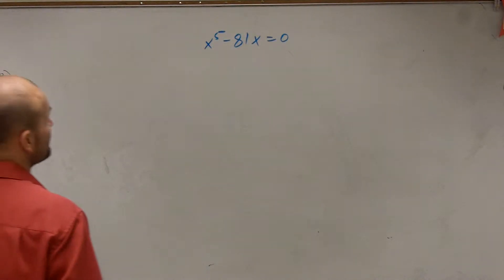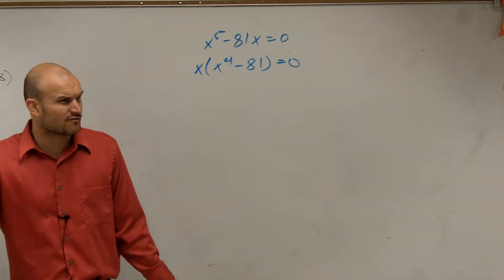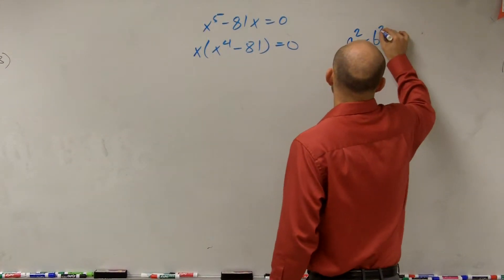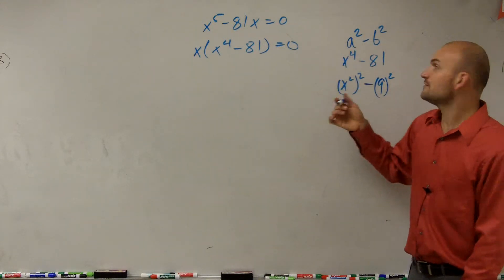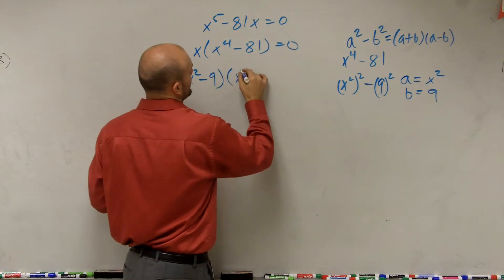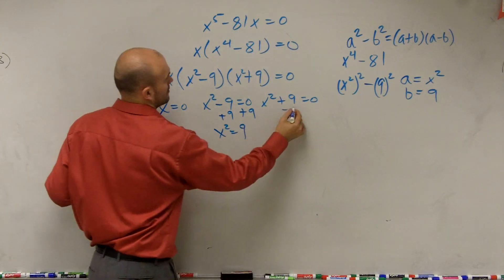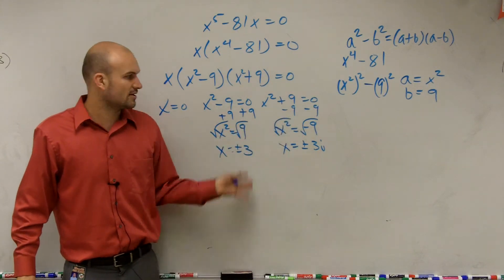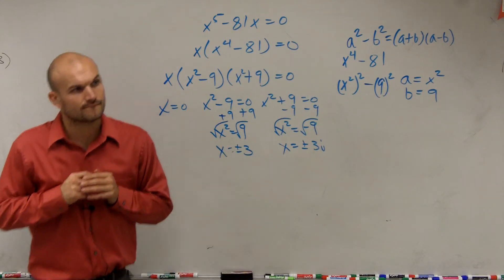Describing and Solving for the Zeros Using Difference of Two Squares